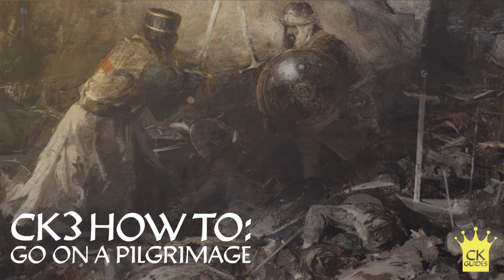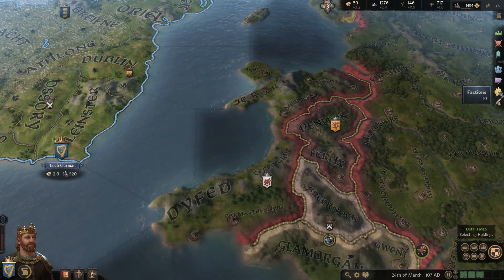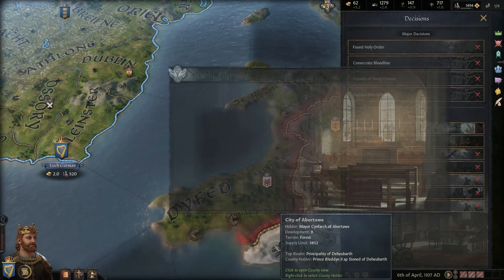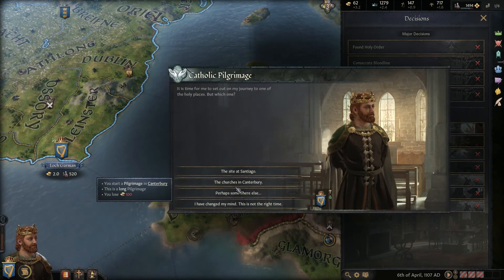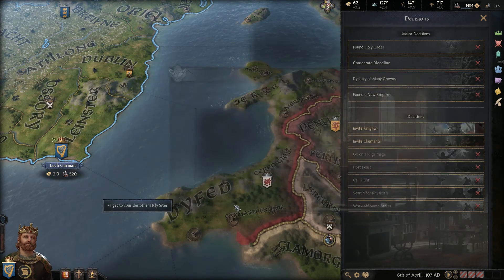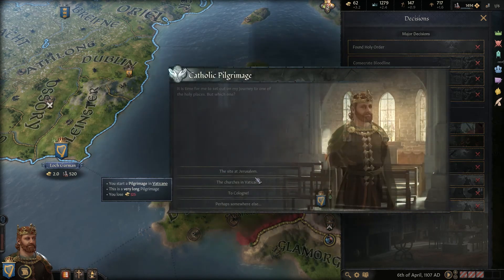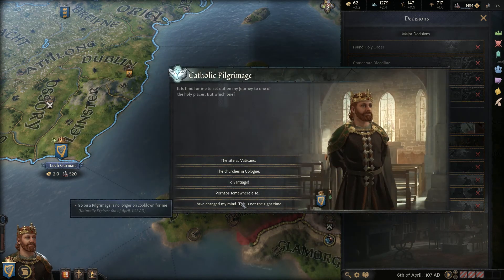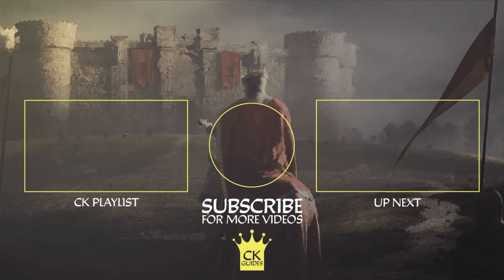Crusader Kings 3: How to go on a Pilgrimage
In this video I will show you how to go on a pilgrimage in Crusader Kings 3.